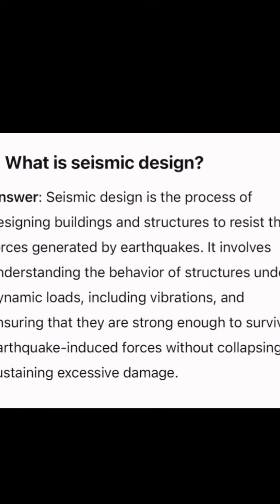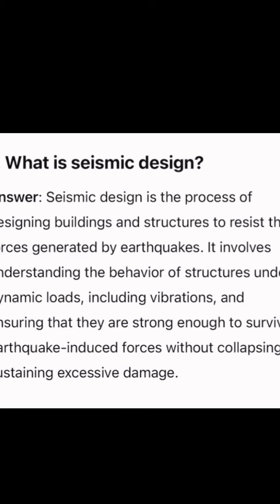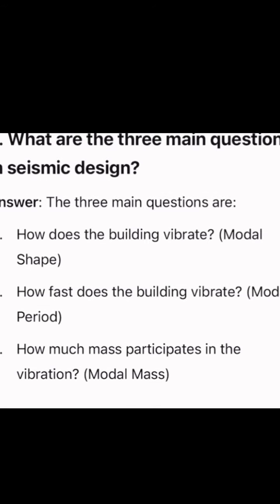Seismic design basics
Earthquake and seismic design discussion